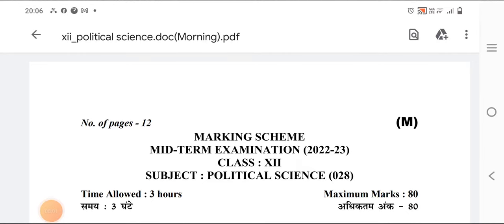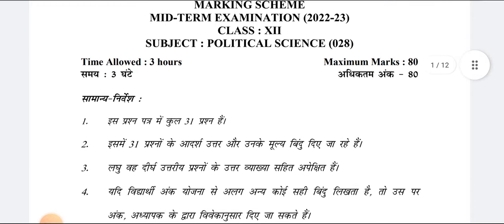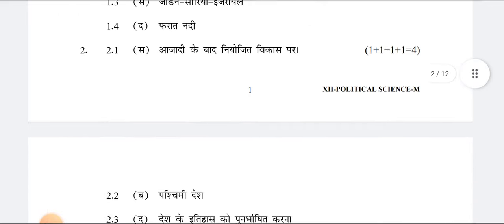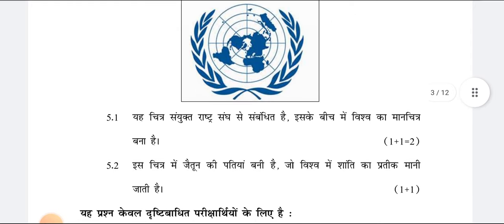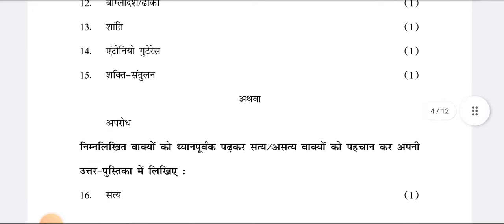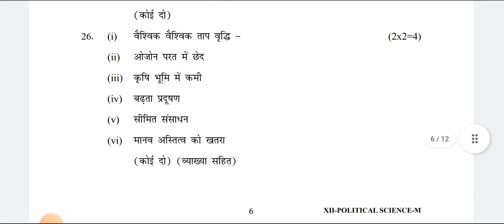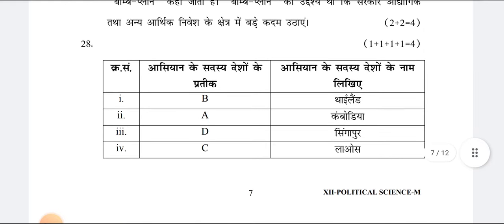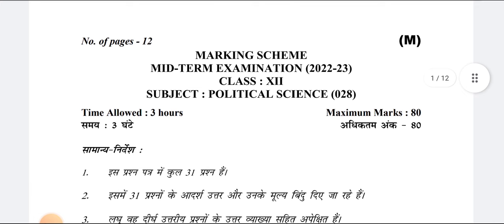CLASS 12 | Political Science ANSWER KEY Morning Shift | Mid Term Exam | CBSE BOARD